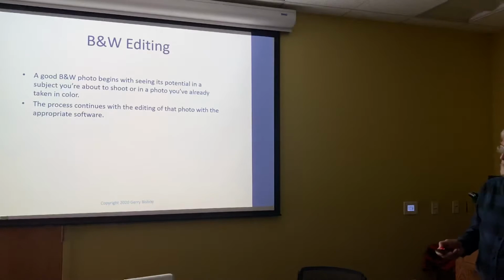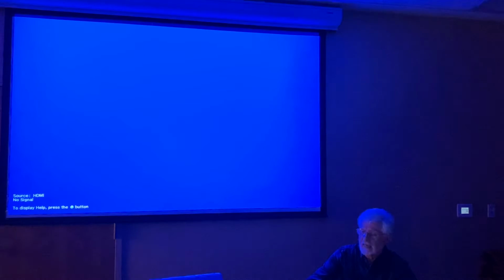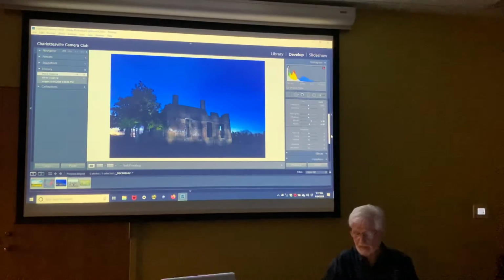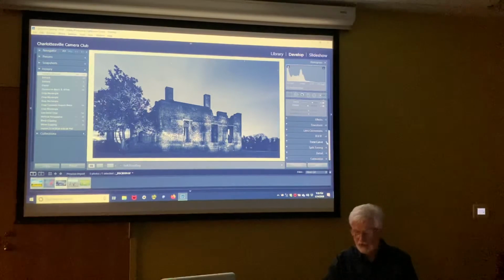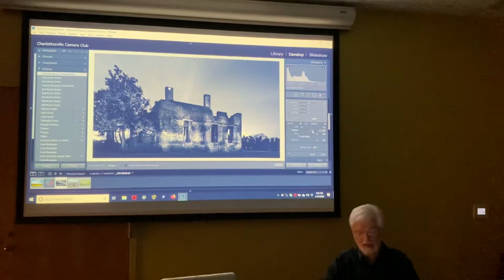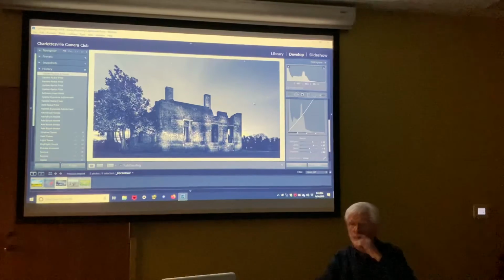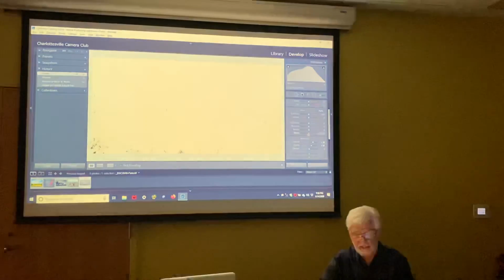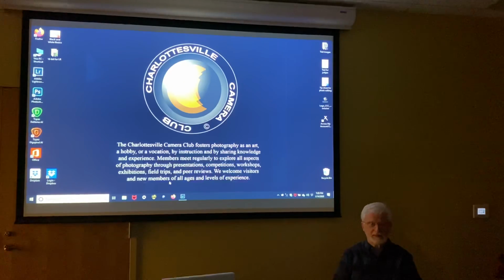Why B&W Photography part 3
Part 3 of Gerry Bishop presentation of B&W
Gerry Bishop gives presentation on B&W photography to the Charlottesville Camera Club.